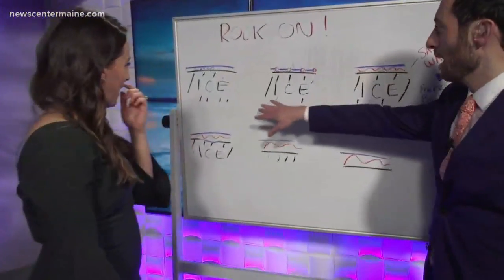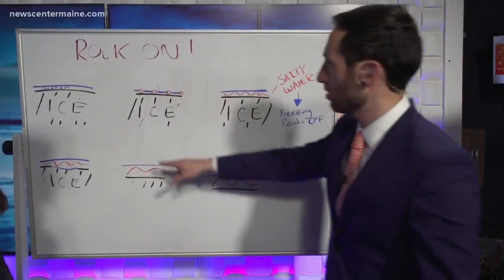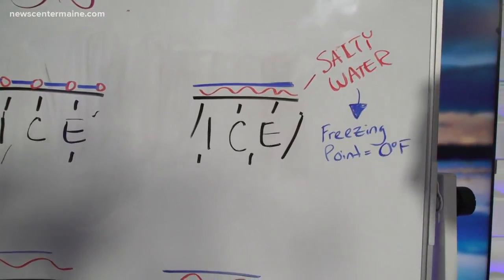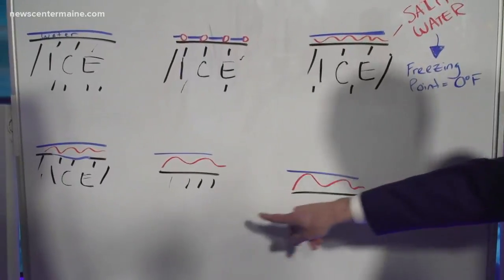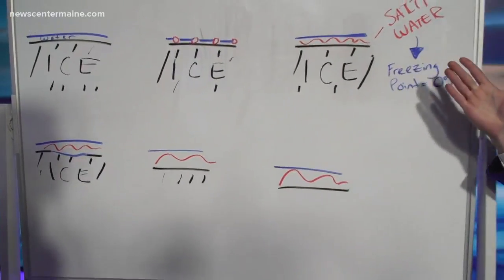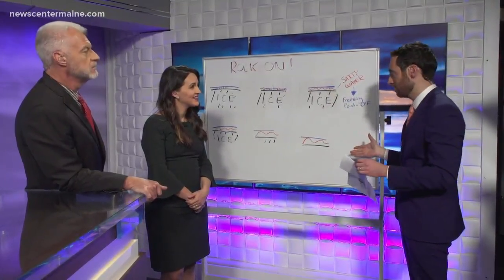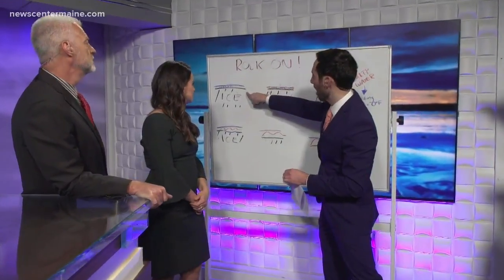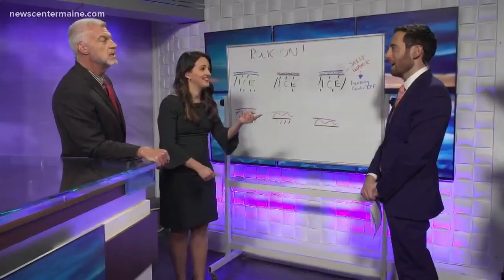BrainDrops: Why salt works on icy sidewalks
BrainDrops: How salt works to get rid of ice and snow